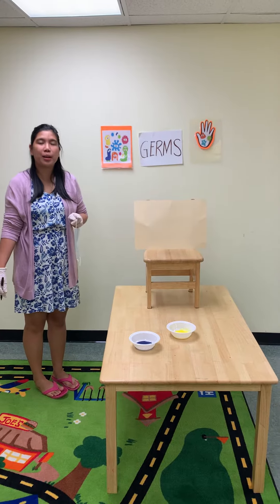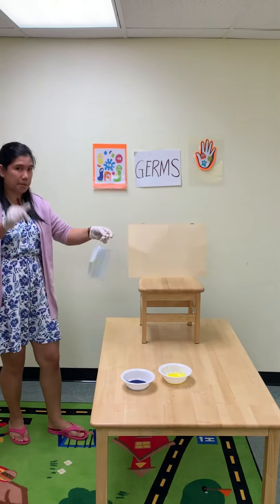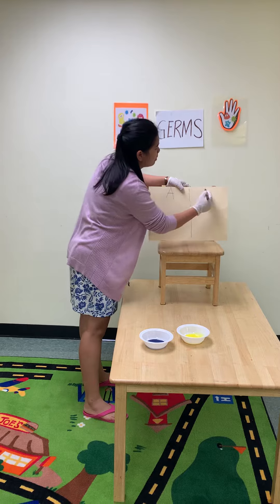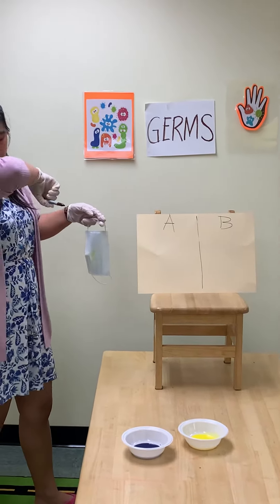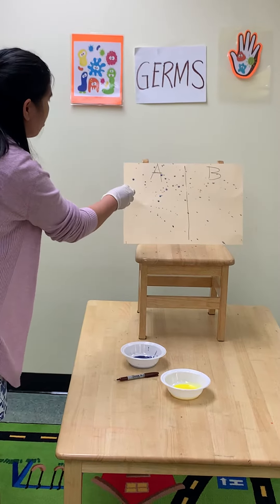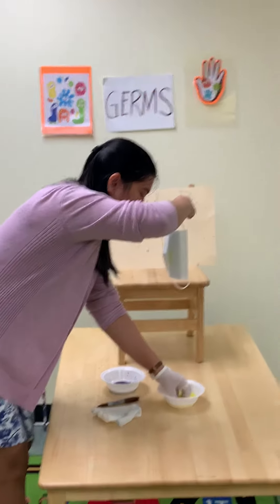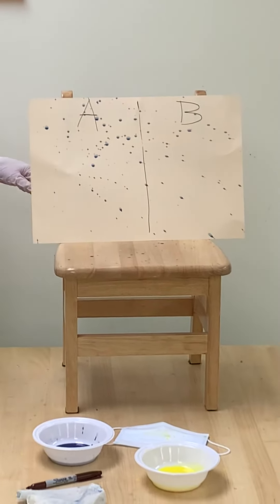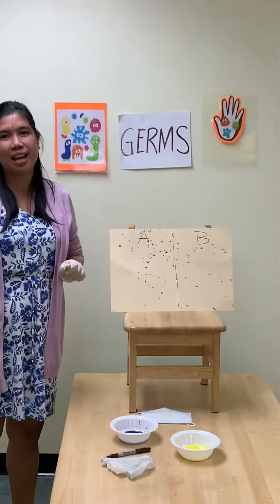Sneeze Painting Without Spray Bottles